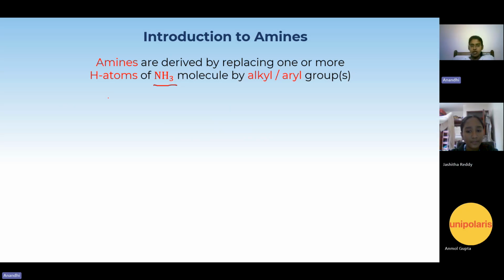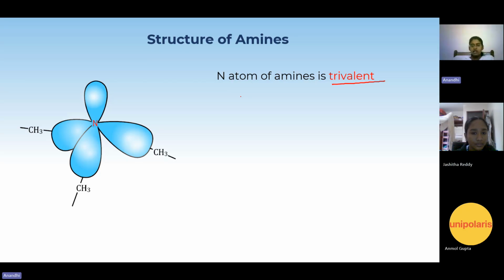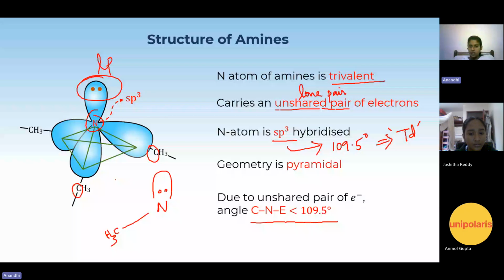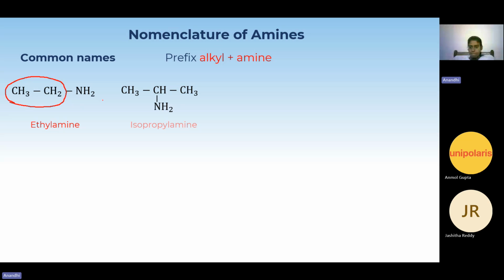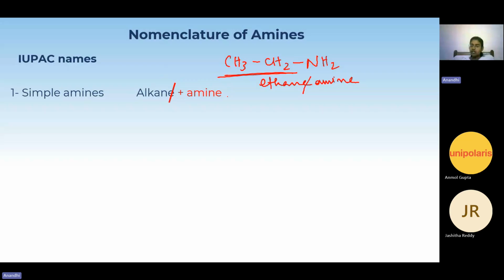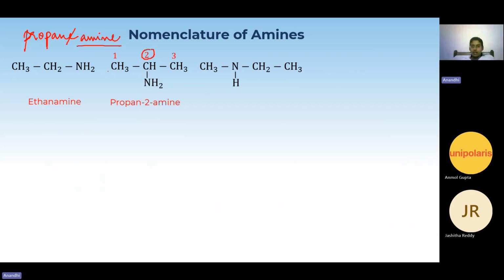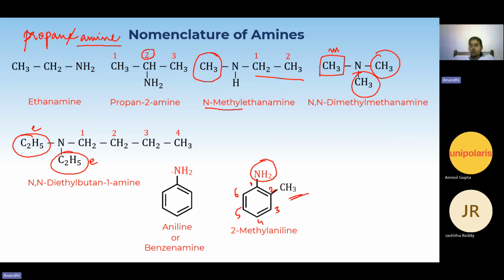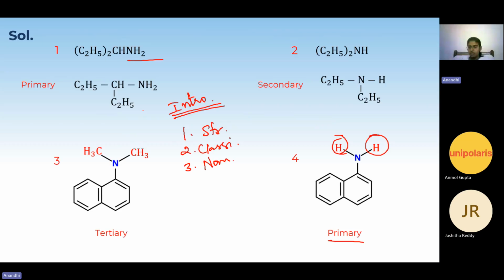CBSE Class 12 Chemistry demo | Amines topic | unipolaris academy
Live demo of CBSE Class 12th chemistry on Amines topic